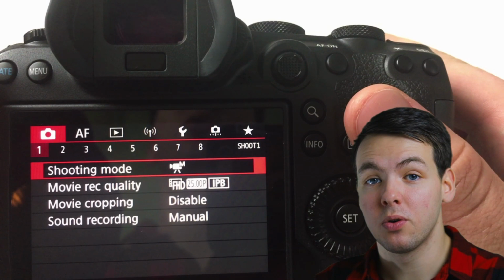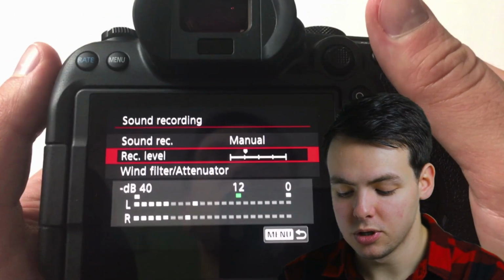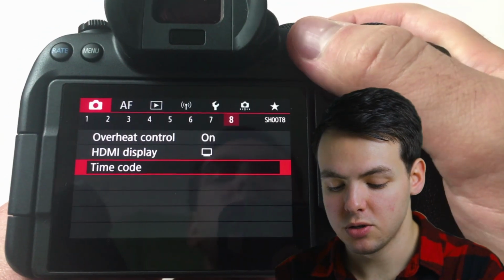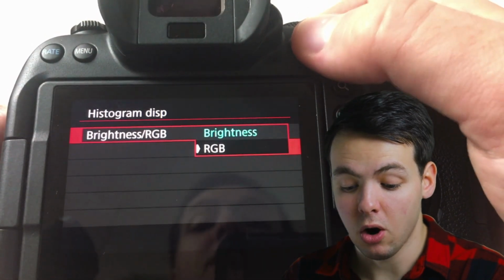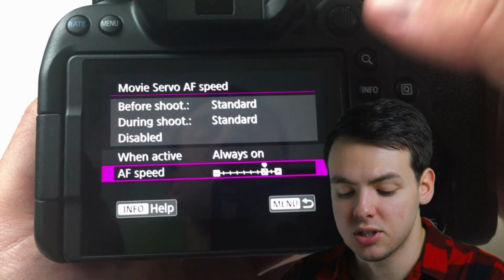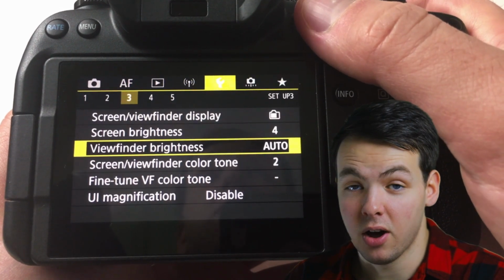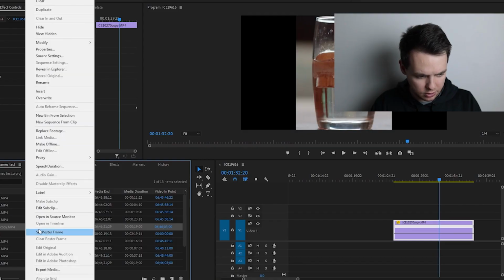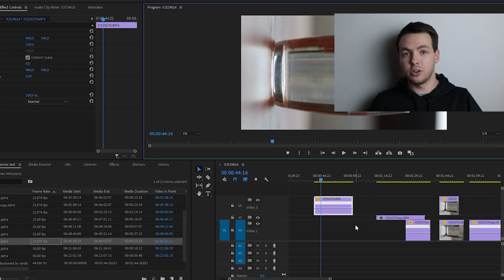Canon R6 Movie Mode Settings Walk Through + Simple Editing Mistake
This is a settings dive for all things inside the Canon R6 for Movie mode that will help you nail your next video. The Canon R6 has IBIS digital stabilization, Modes to help it from overheating and even ways to control how fast the RF lenses zoom greatly reducing the amount of noise they create! perfect tip for a vloger. This video will help you understand how to use your Canon R6 better while in movie mode.

📷 EOS R6 (Body) Current (Amazon)
or
📷 EOS R (Body) (Amazon)
📷 EOS RP (Body) (Amazon)
⭕ RF 50mm 1.8 (Amazon)
⭕100mm 2.8 IS (MY FAVORITE LENS) (Amazon)
⭕ RF 35mm 1.8 (Amazon)
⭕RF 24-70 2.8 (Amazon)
⭕RF 24-105 F4 RF (good but not recommended)(Amazon)
⭕RF 28-70 F2 (epic lens)(Amazon)
⚙ EOS R Lens Adaptor EF (Amazon)
🎤 Rode VideoMic Pro (Amazon)
💡 Speedlite Flash 430xii (Amazon)
17-40mm landscape and vlogging (Amazon)
🔱 Tripod (Amazon)
✅ Sony SD card (Amazon)

FOR YOUTUBE

M50 gear
M50 (Amazon)
22mm f2
Three part light box (Amazon)
Editing laptop LEGION